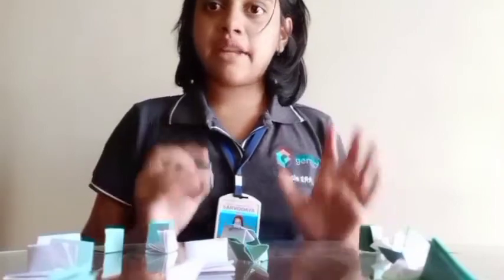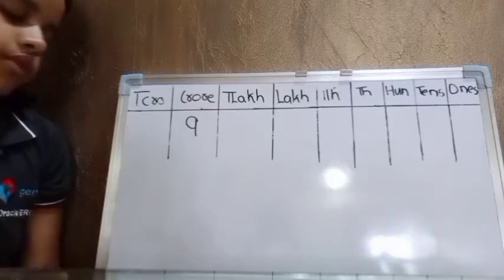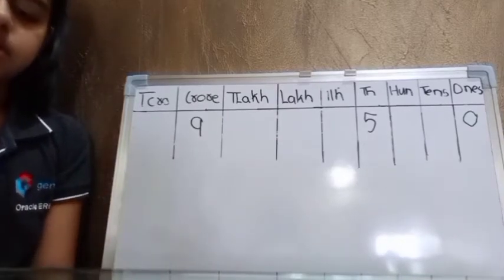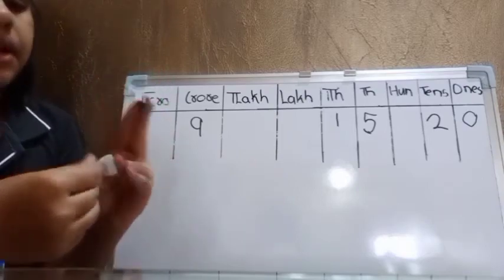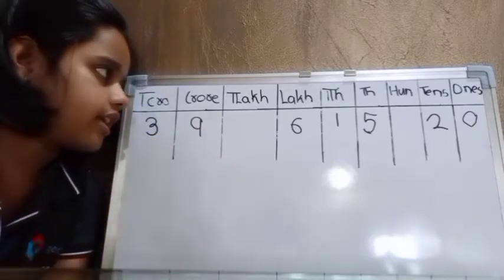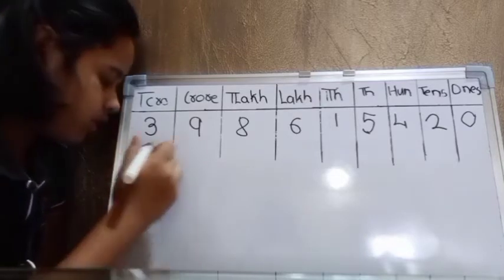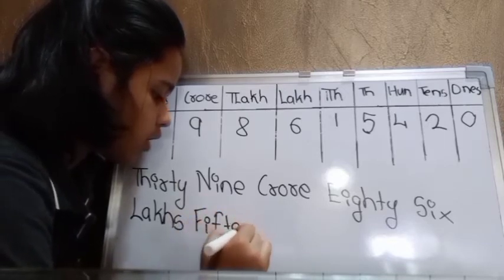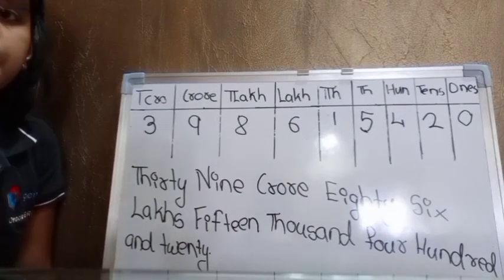Sarvodaya Vivek Jeevan Vidya Public School SLC (Student lead conferance) by Shrusti Morbale Class 6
Sarvodaya Vivek Jeevan Vidya Public School SLC (Student lead conferance) watch our students groomed with lead cirriculum.